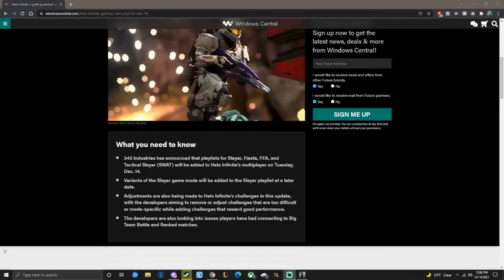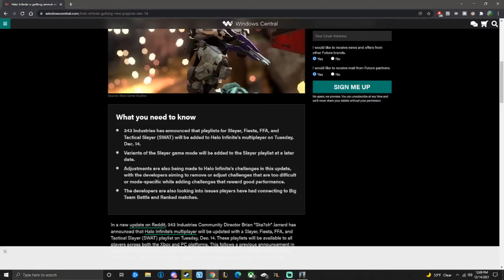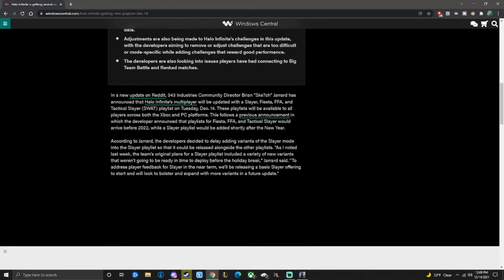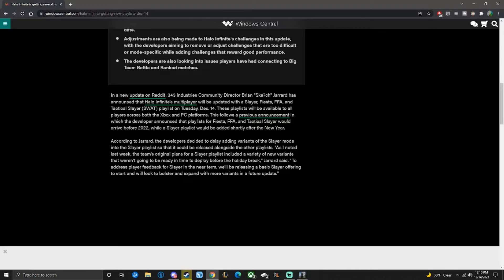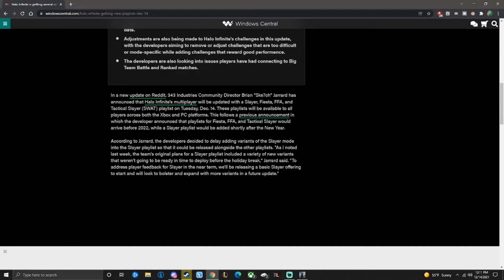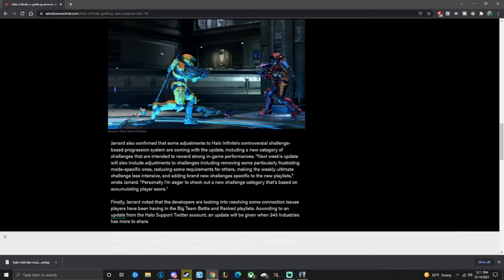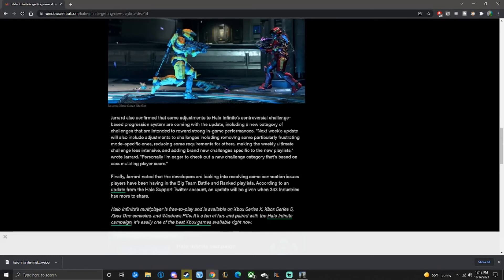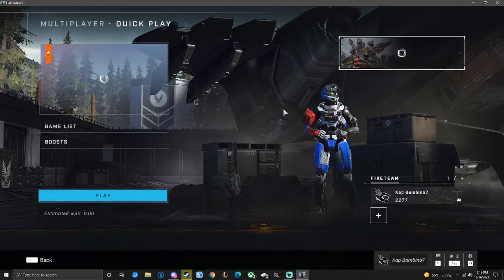Halo Infinite FINALLY gets Gamemodes!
Super excited for this game mode update! Been waiting (what feels like) forever! Can't wait to hear what you guys think of this new update! Sub today!